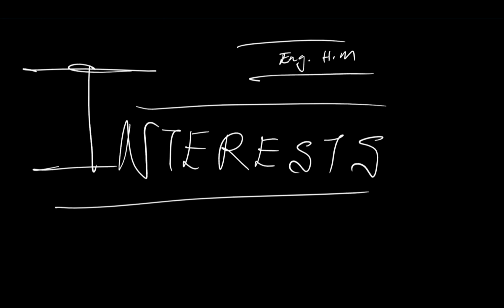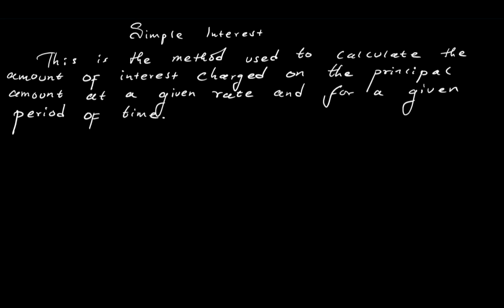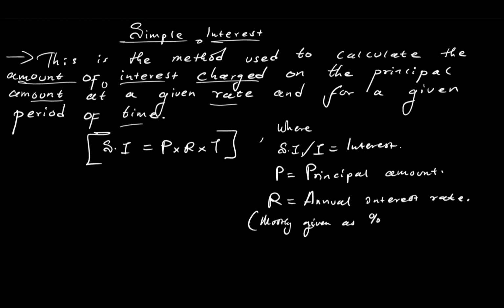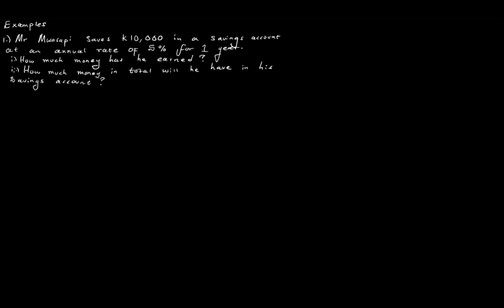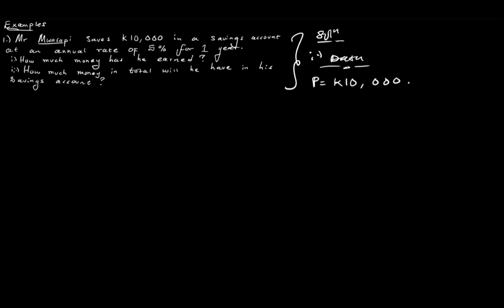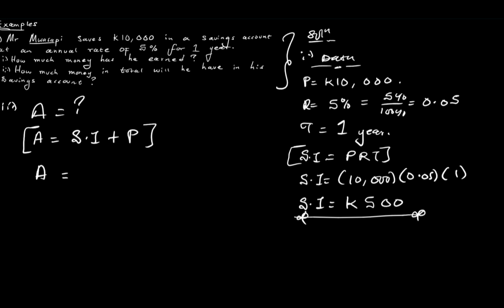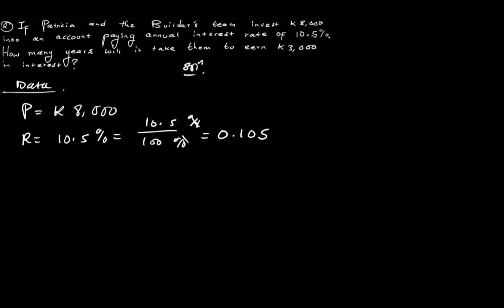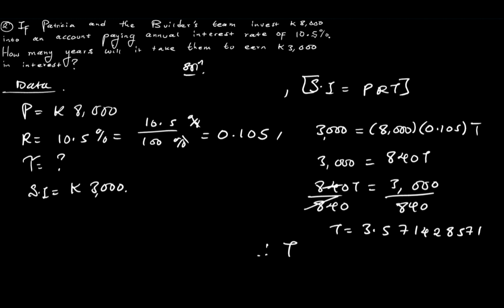SIMPLE INTEREST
In this video, we simplify the concept of Simple Interest and explain how it works in everyday financial situations. Whether you're a student, a professional, or just curious about personal finance, this video will provide you with essential knowledge about simple interest.
What You Will Learn:
Definition of Simple Interest: Understand what simple interest is and how it differs from compound interest.
Simple Interest Formula: Learn the formula to calculate simple interest:
Step-by-Step Calculations: Follow along with clear examples that demonstrate how to calculate simple interest for different scenarios, such as loans and investments.
Applications of Simple Interest: Discover where simple interest is commonly used, including personal loans, car loans, and short-term financing.
Comparing Simple and Compound Interest: Gain insights into the differences between simple and compound interest, and when to use each type.